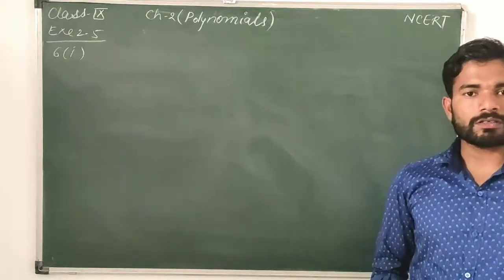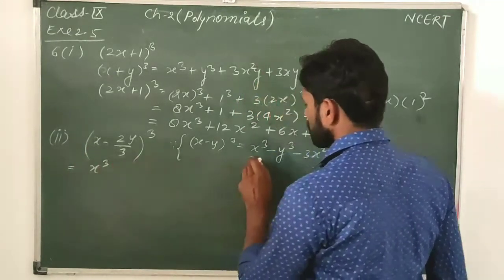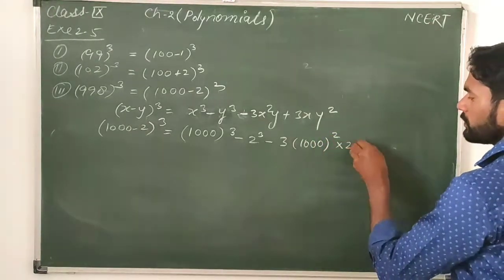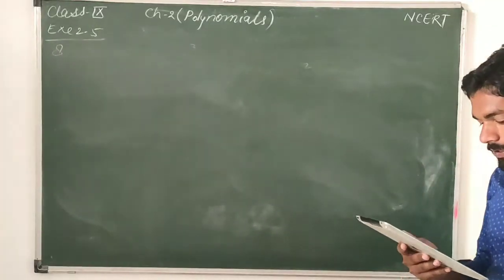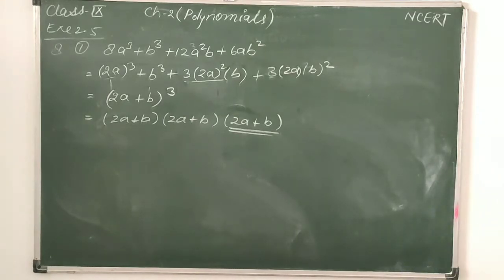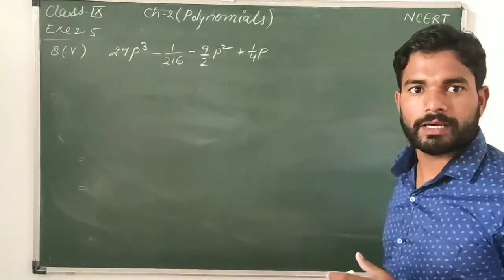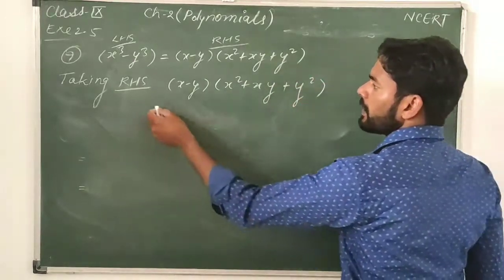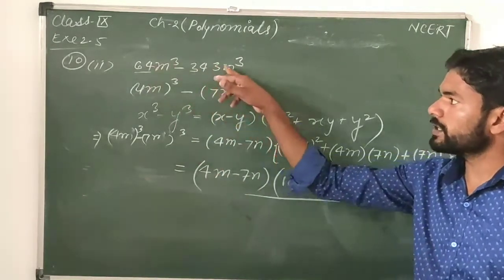PART-2(EXE.-2.5)Polynomials(algebraic identities)||NCERT-Class 9th mathematics||Robin singh|2020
online hindi classes, online mathematics classes, RS classes, online classes for students, easy class student registration, easy class tutorial, online classes free for high school, free online courses, free online courses with qualifications